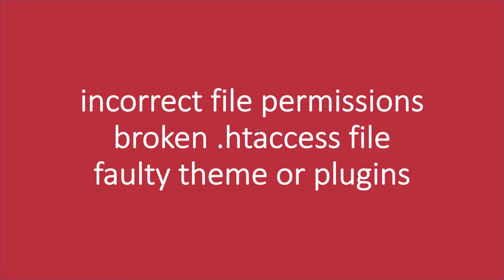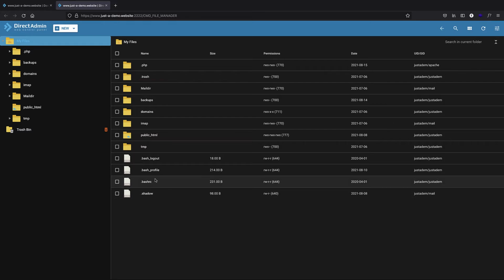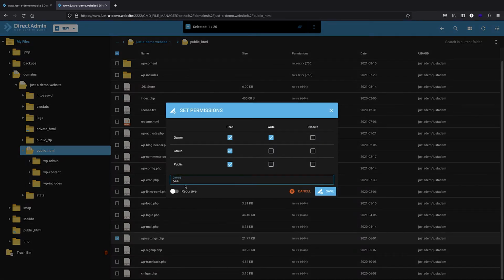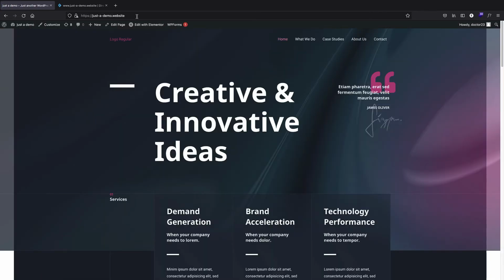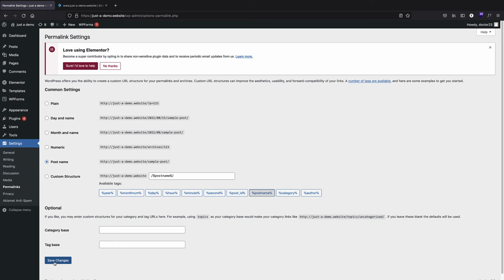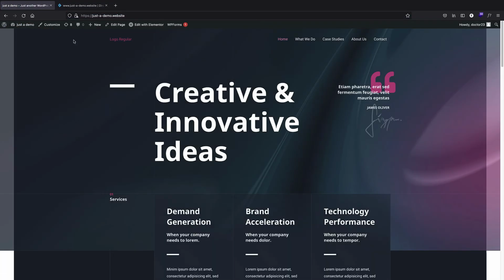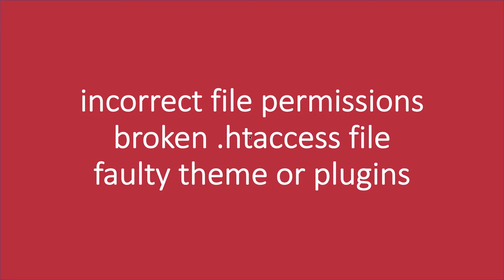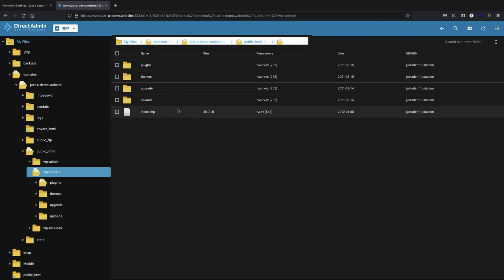How To Fix A 403 Forbidden Error in WordPress (The Easiest Way - 2021)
This video looks at the 403 Forbidden Error in WordPress and the most common causes and fixes.

Video Content:

0:00 intro
01:17 Checking file permissions #1
3:22 Checking the .htaccess #2
4:52 Looking for a faulty plugins #3